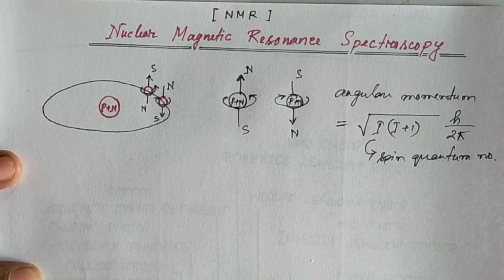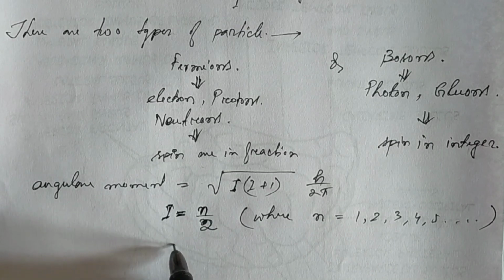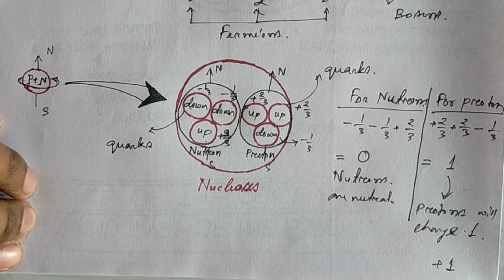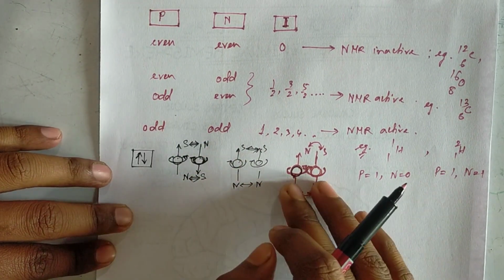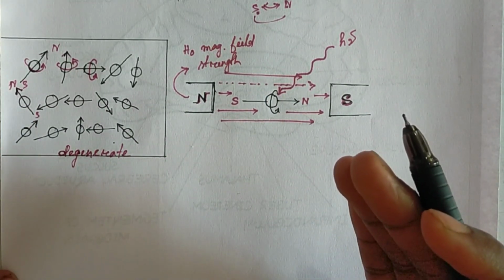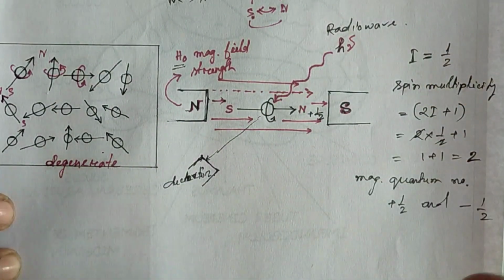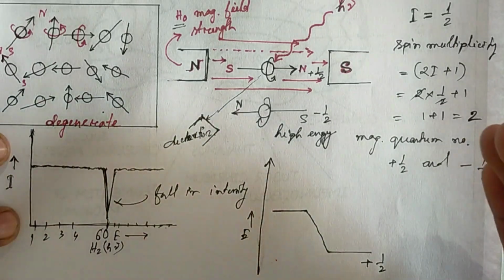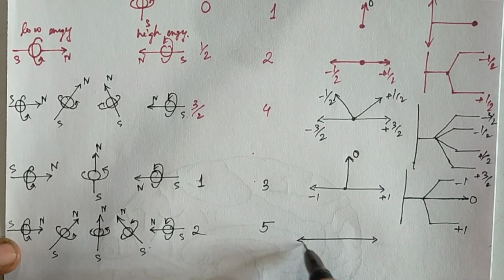Basics of NMR spectroscopy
This video is about some basic concept of NMR spectroscopy which is very important to understand the technical part of NMR spectroscopy and its application. NMR spectroscopy is very very important for NET GATE SET JEE NEET. This video is creaded for all chemistry students.